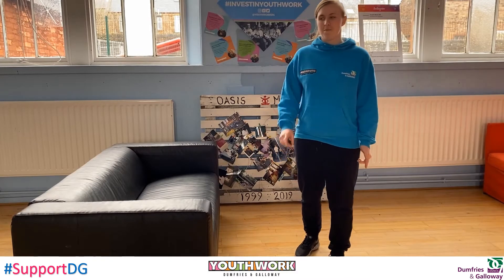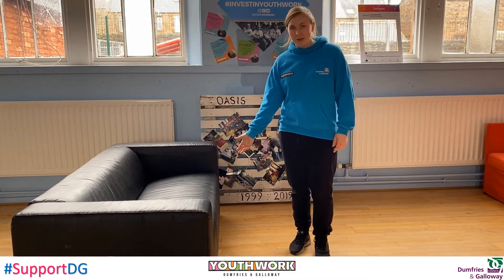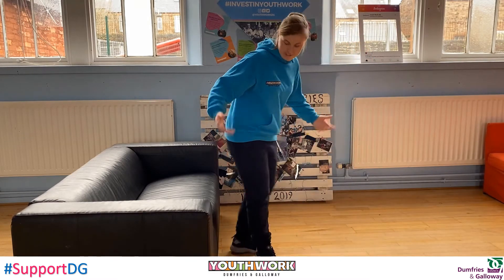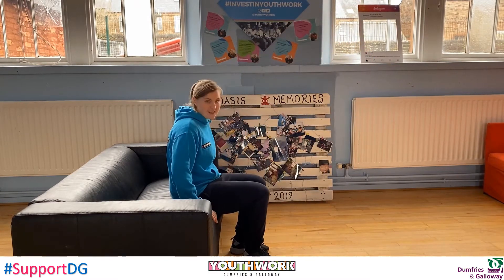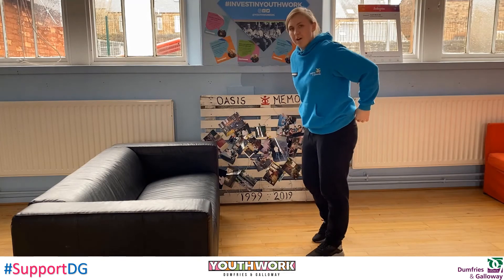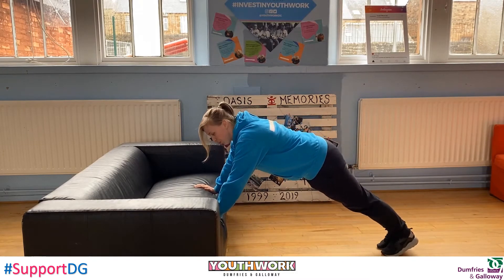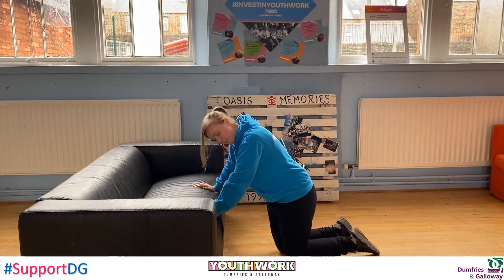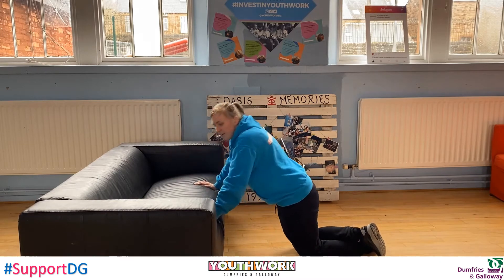Daily Fitness Challenge 3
Have you got what it takes?

Follow our daily fitness challenge and give it a try.

🏅You can gain a Hi5 Award which is (SCQF) at level 2 - if you want to gain this qualification drop us a PM with your name and email and we will send you the details.

SupportDG StayHome YouthWorkDG Welcome back to the Daily Fitness Challenge.

Today's Challenge is an Arm Workout. Join us everyday for our daily fitness challenge to help you keep active at home.